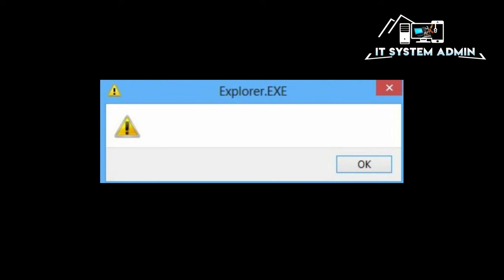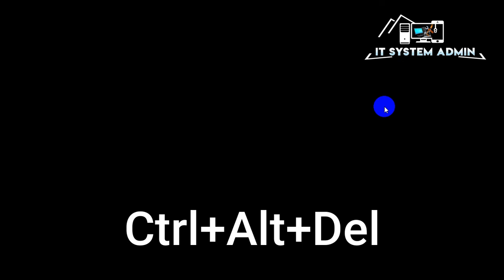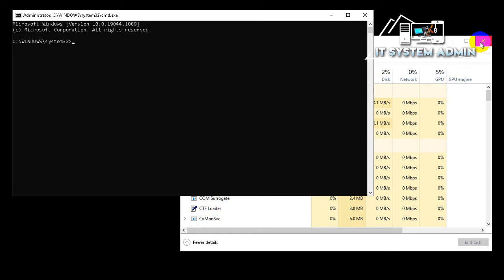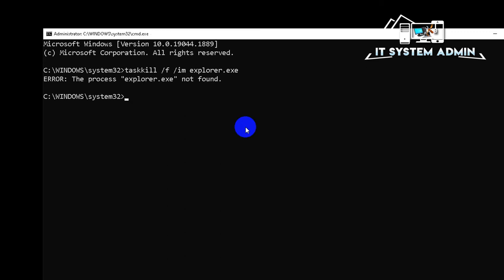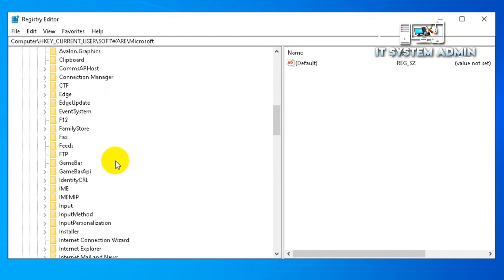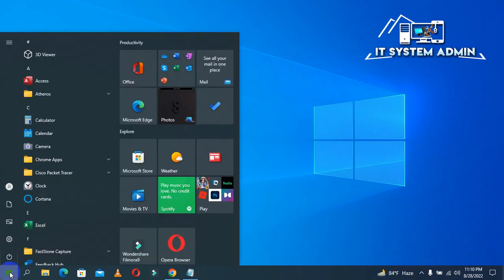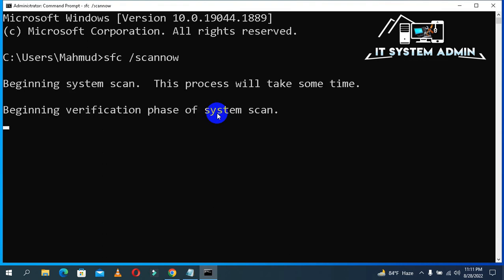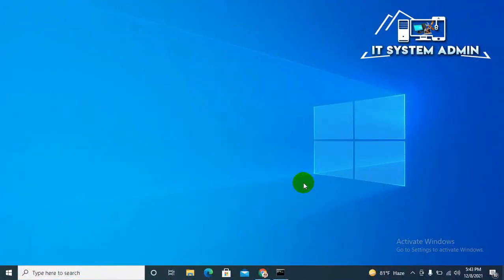how to fix explorer exe not working on windows 10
how to fix explorer exe not working on windows 10 | Windows Explorer Not Responding on Windows 10

Explorer.exe might not work at the Windows startup if the essential system files are corrupt. Moreover, outdated system drivers may also result in the error under discussion.

The issue arises (usually, after a Windows update) when the user boots his system but the File Explorer of the system fails to launch with Windows & the user encounters a black screen (or a Command Prompt on the screen) but can start Explorer manually.

Before moving on with the solutions to enable Explorer.exe on startup, you may have to launch a New Task of Explorer.exe from the File Menu of the Task Manager (so that you can try the solutions easily).

If you are part of a corporate/domain network, then check if any of the group policy or startup scripts of your organization is causing the issue. Moreover, check if booting the system with the bare minimal peripherals & without any mapped drivers resolves the issue (make sure to disconnect the network & speakers). If so, then adding the peripherals one by one till you find the problematic one. Last but not least, perform a malware scan to rule out any of the malware causing the issue.

File Explorer is a useful tool for users to access files and folders on your hard drive. However, there are some users reported that their file explorer is not responding when they browse files saved on the hard drive, which is really annoying. This article will provide users with 9 methods to fix the file explorer not responding Windows 10 issue.

The explorer.exe application error has various causes, one of them being the size of the virtual memory.
Your hard drive can also be to blame due to potential bugs that cause some programs to crash.
A quick fix to explorer.exe error is to use a professional tool that can repair your system.
Troubleshooting the issue involves taking action in Command Prompt and you can see in this guide how to do it properly.

To fix various PC problems, we recommend Restoro PC Repair Tool:
This software will repair common computer errors, protect you from file loss, malware, hardware failure and optimize your PC for maximum performance. Fix PC issues and remove viruses now in 3 easy steps:
Download Restoro PC Repair Tool that comes with Patented Technologies (patent available here).
Click Start Scan to find Windows issues that could be causing PC problems.
Click Repair All to fix issues affecting your computer's security and performance
Restoro has been downloaded by 941,638 readers this month.
No operating system is without flaws, and the same thing goes for Windows 10.

Speaking of Windows 10 and its issues, it seems that some users are getting Explorer.exe application error in Windows 10, so let’s see if there’s a way to fix that issue.

Explorer.exe application error Windows 10 shutdown – It’s a common practice for this error to appear when you’re trying to shut down your computer.
Explorer.exe application error the instruction at referenced memory at the memory could not be read – Users claimed to get this message right after rebooting. The error is usually related to third-party software.
Explorer.exe error Windows 10 startup – Another common time for this error to appear is right after you boot your computer.
Explorer.exe memory could not be written Windows 10 – This error message can also pop-up after a clan reboot and sometimes users resort to Safe Mode as a temporary solution to getting rid of it.